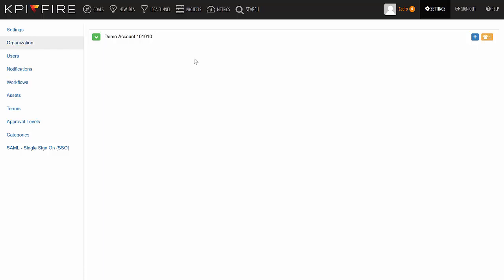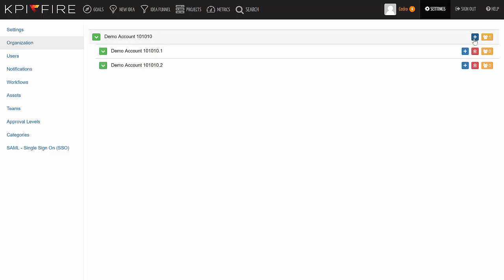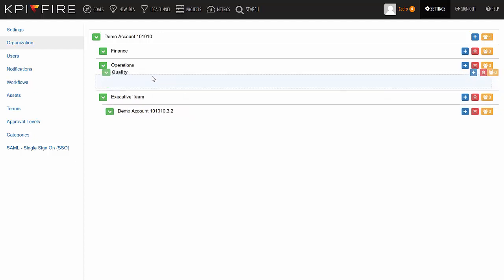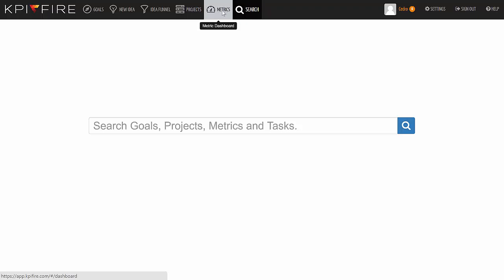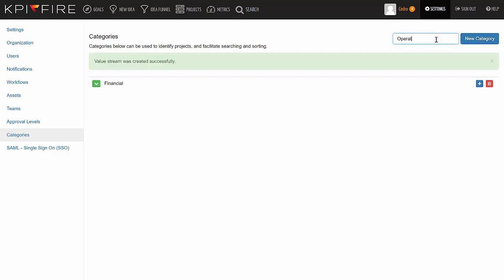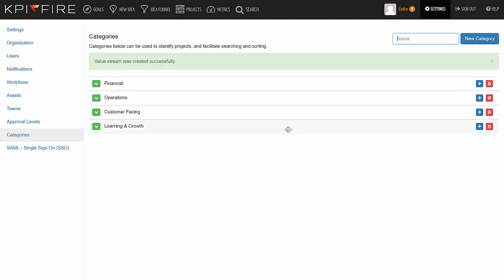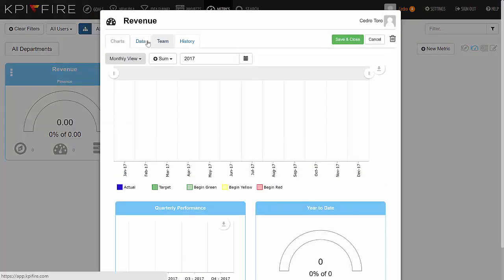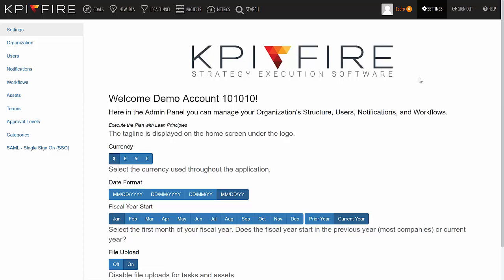Setting Organization Structure and Categories in KPI Fire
How to setup your organizational structure and categories in KPI Fire lean management software.
Use Categories for setting up Balanced Scorecard categories.

The interface has changed in a few places on some of the filters & the metric tile, but the setup displayed in this video is still essentially the same.